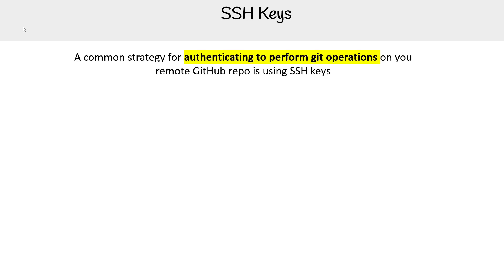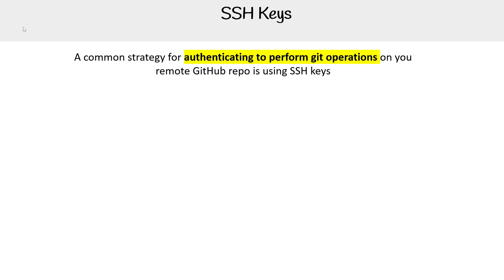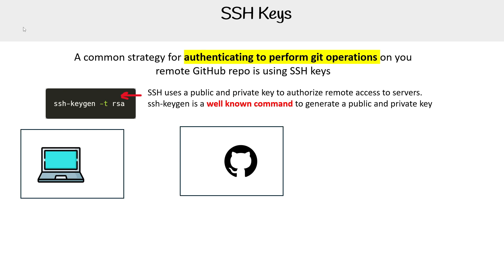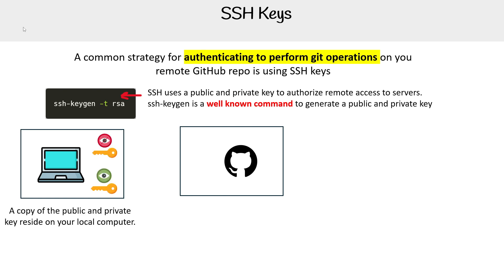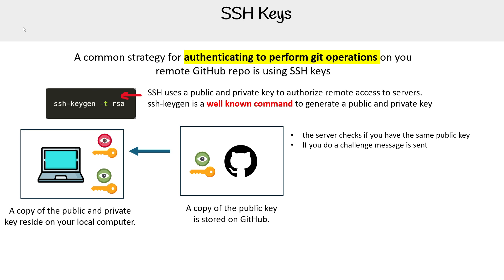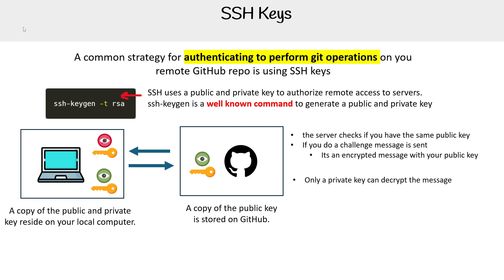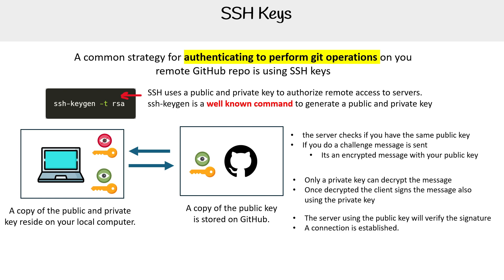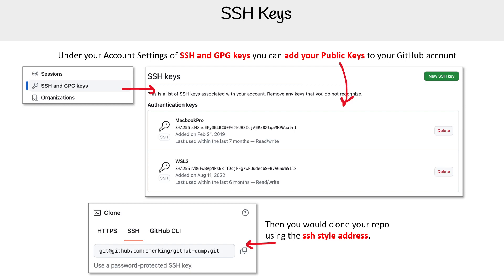Understanding SSH Keys for GitHub – GitHub Foundations Course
Learn about SSH keys and how they provide secure access to GitHub repositories by encrypting communications between your local machine and GitHub.